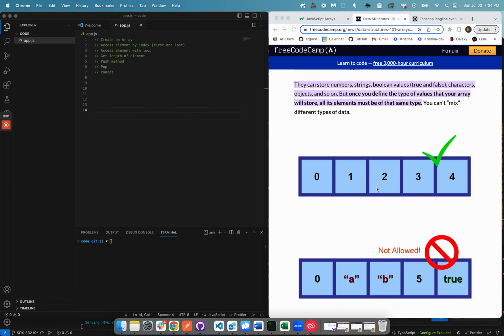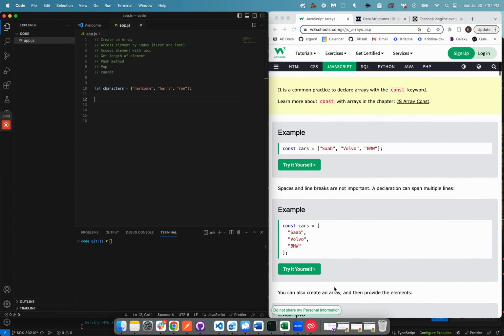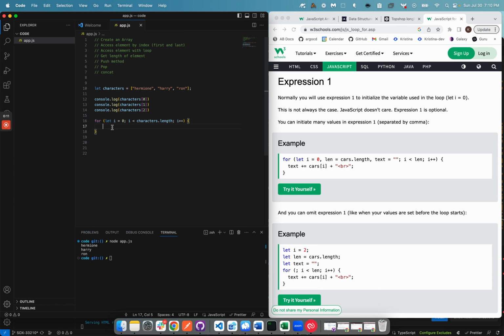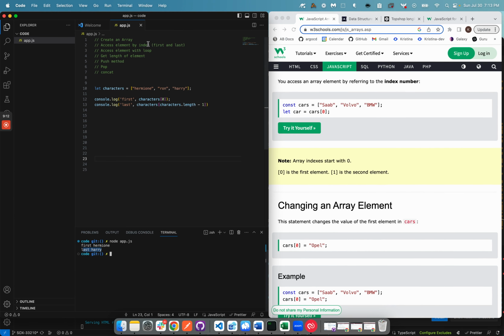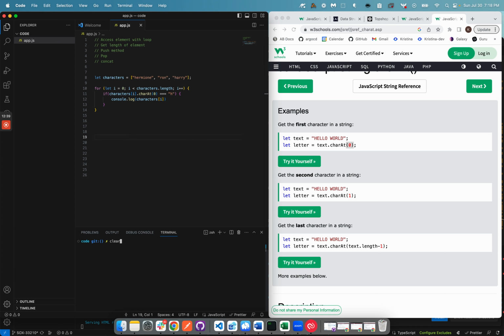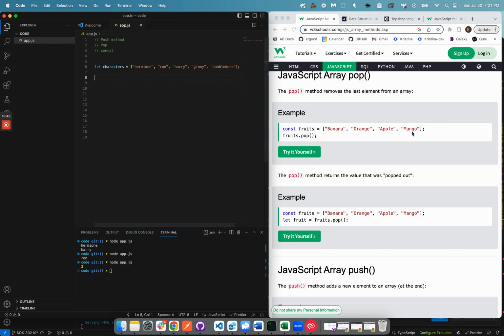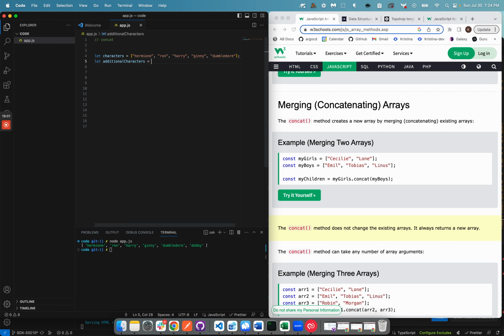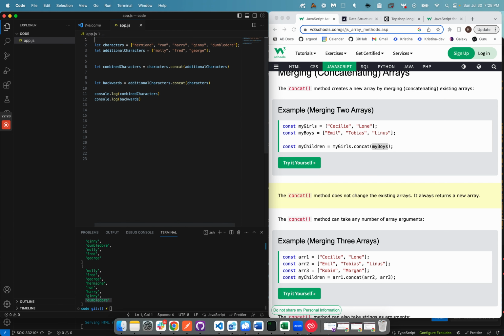Javascript Array methods push, pop and concat- Beginner tutorial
In the video we will learn:

How to access elements in an array
Methods: push, pop and concat